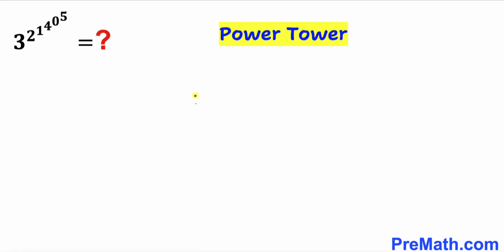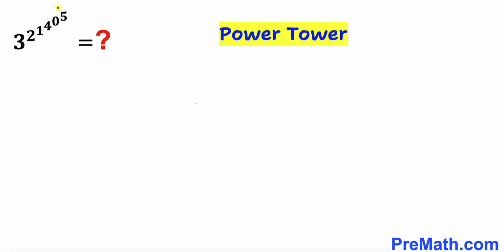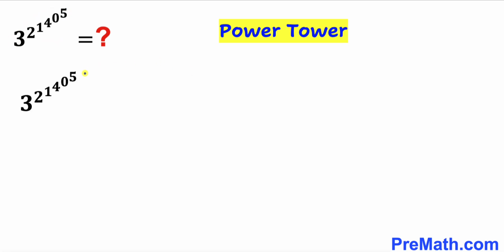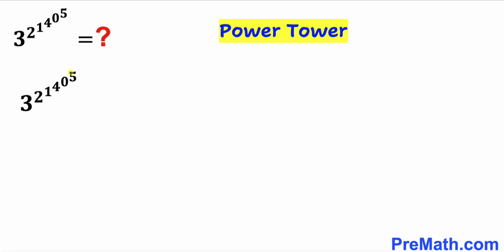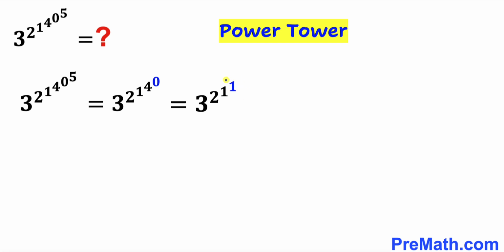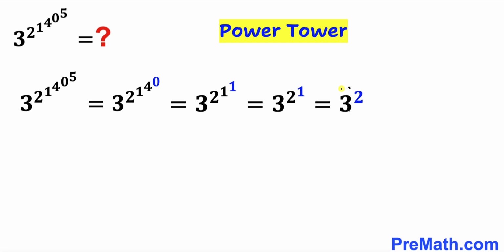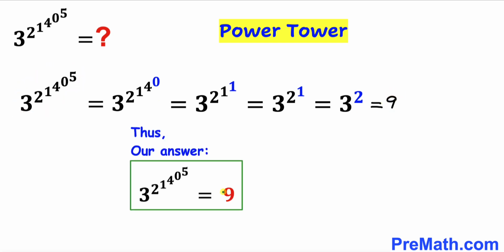90% Failed to answer | POWER TOWER | SIMPLIFY THE NESTED EXPONENTS | Fun Algebra Problem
Can you simplify this exponential problem with nested exponent?

90% Failed to answer | POWER TOWER | SIMPLIFY THE NESTED EXPONENTS | Fun Algebra Problem

math olympics
olympiad exam
math olympiada
British Math Olympiad
blackpenredpen
olympics math
olympics mathematics
Number Theory
mathcounts
math at work
exponential equation
Po-Shen Loh
Olympiad Mathematics
SAT Math Test Prep
Competitive exams
Competitive exam
imo
Simplify
Fun Algebra Problem
Power tower
nested exponents